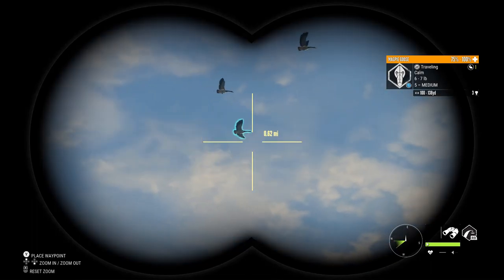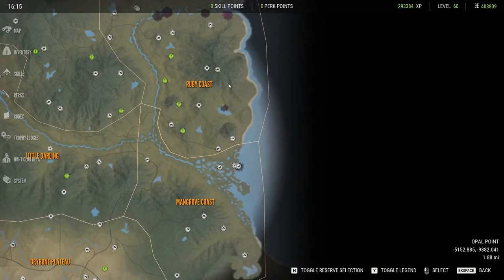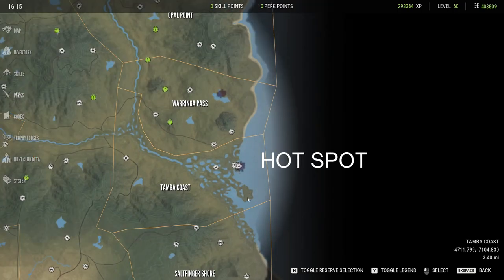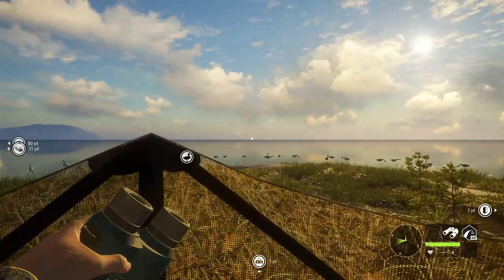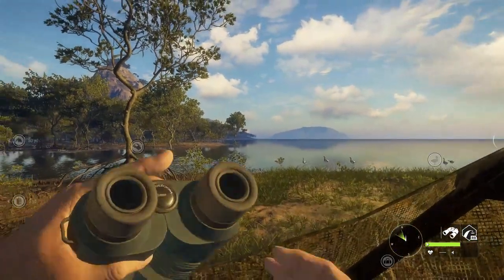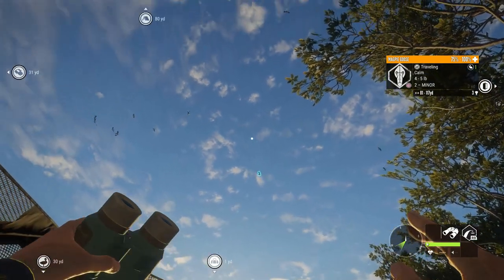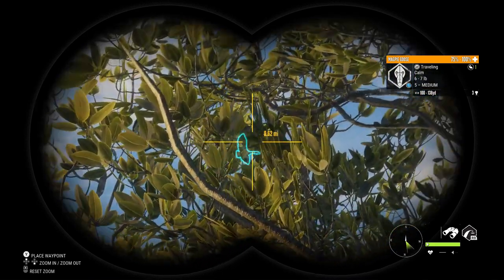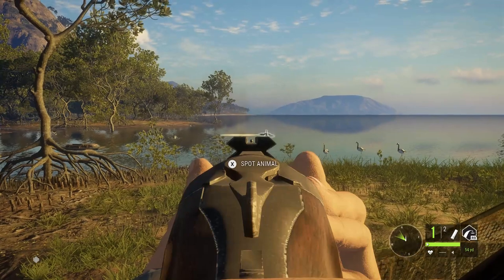MAGPIE GOOSE Hotspot the Hunter Call of the Wild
Magpie Goose Hotspot in COTW Emerald Coast,  Magpie Goose Guide for The Hunter Call of the Wild.  Diamond Magpie Goose,